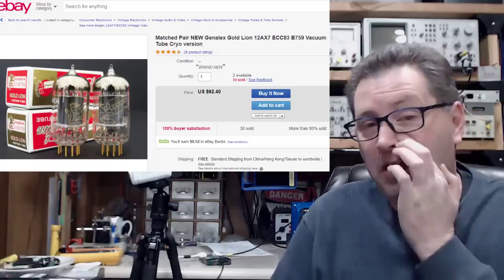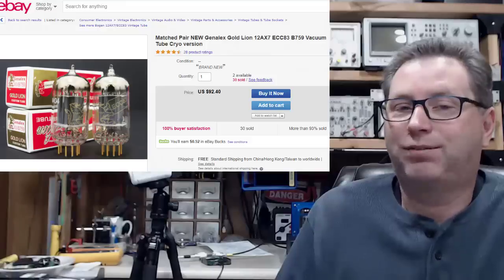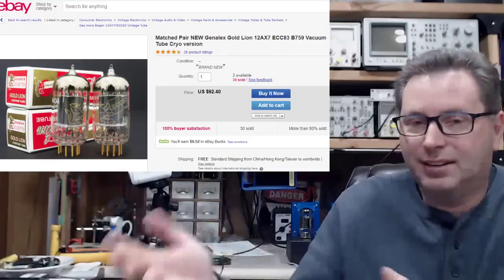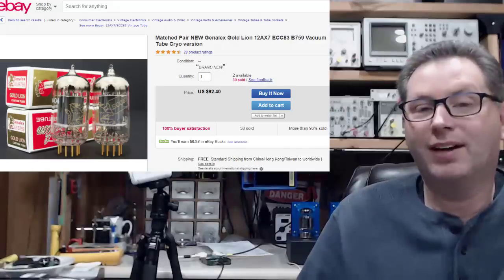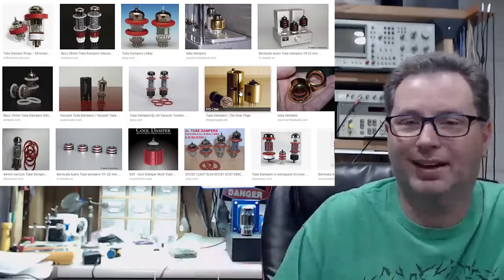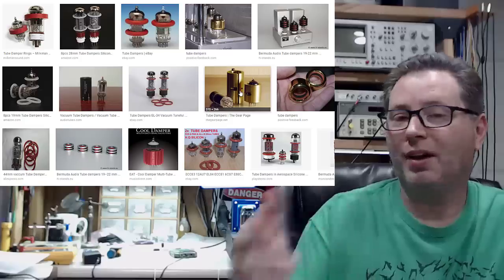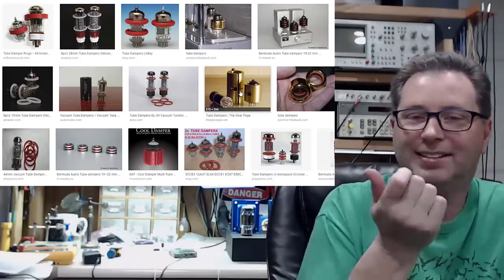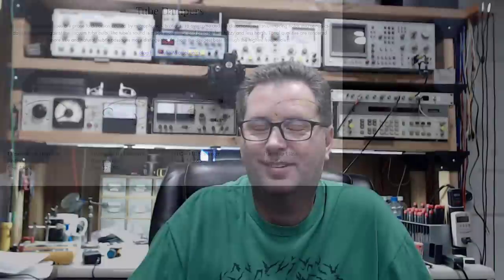Vacuum Tube Myths and Snake Oil Bull**** Debunking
BG214 - In this episode of Soapbox Sunday we debunk or at least give our opinion on several common tube snake oil myths.  We debunk the fact that you have to buy vintage tubes to get good sound, that tubes require burn in, that cryo treatment of your tubes works, and that tube dampers help.